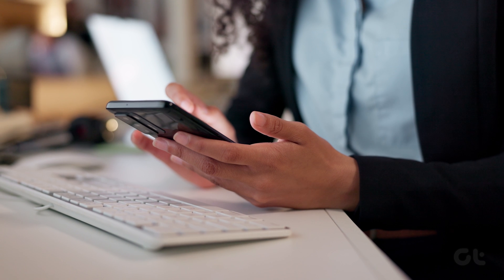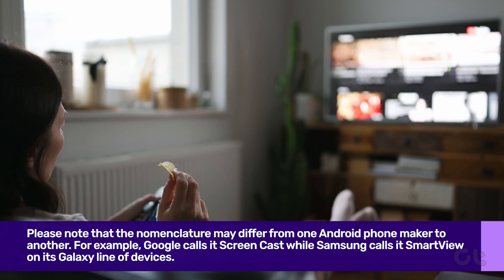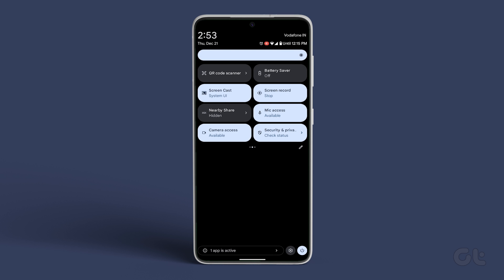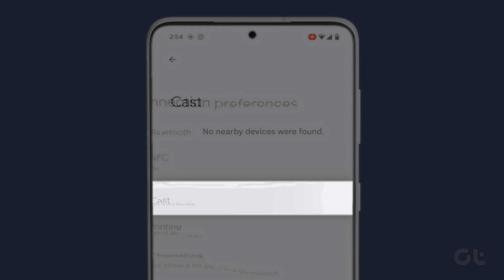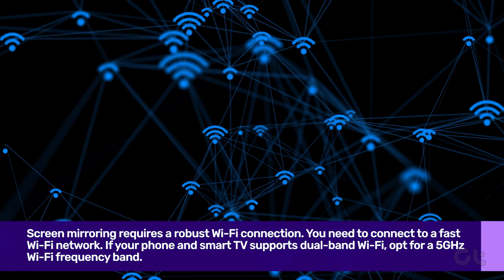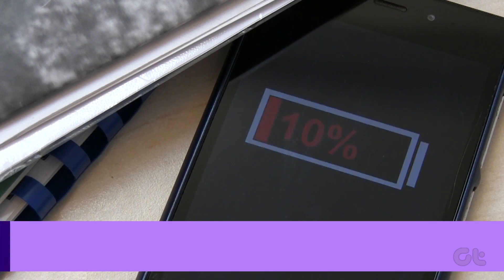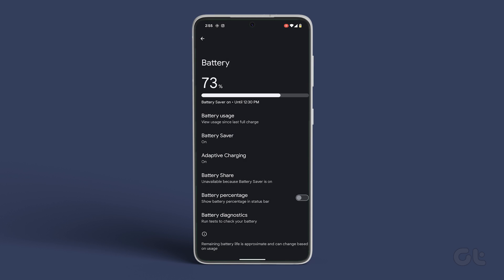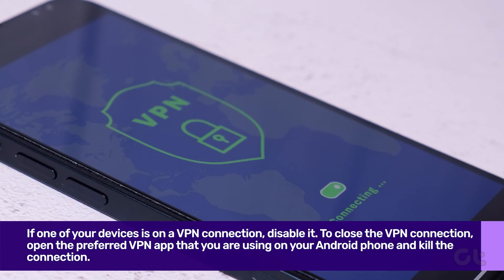How to Fix Screen Mirroring Not Working on Android | Easy Fixes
Screen mirroring is a convenient way to display your Android phone or tablet on a bigger screen, such as a smart TV or a monitor. However, sometimes screen mirroring may not work as expected due to various reasons, such as incompatible devices, Wi-Fi issues, or low power mode.

In this video, we will show you how to fix screen mirroring not working on Android with easy solutions.